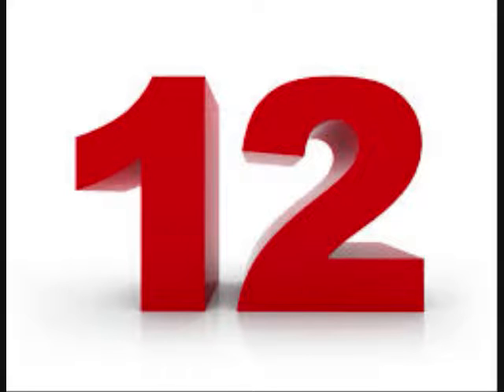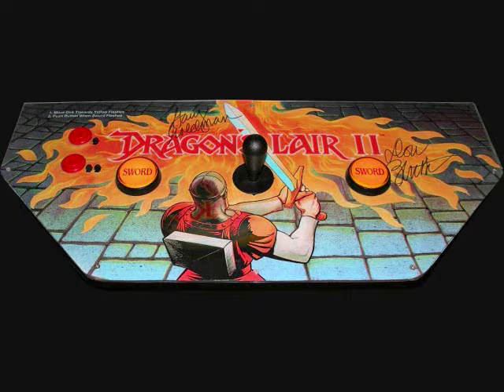Dragon's Lair II: Time Warp, 1991 Sullivan-Bluth/Leland Corp. (20 From 1991 #12)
Long-developed sequel to the smash laserdisc title of 1983 DRAGON'S LAIR, this is even more beautifully animated by the one and only Don Bluth, and licensed to the Leland Corporation (created by former Cinematronics employees).  This is also a "reaction" game in which you simply press a direction or hit the button when prompted, to avoid a death scene.  But whereas in the original where the entire game takes place on castle grounds, in this sequel, you (as the knight Dirk) go back in time and to entirely fictional settings-- one stage even has Dirk in the world of Alice In Wonderland, as Alice!  Absolutely nutty and off the wall-- I just love its sheer lunacy!  This game cracked me the hell up!  One other major addition to note: as you play through the stages, there will be multiple special treasures you can collect.  You don't HAVE to get them, but you won't be able to finish the game without them.  If you collect one and die, fortunately you don't have to collect it again.  Something else to note is that Dirk is now married to Daphne and has several kids with her-- once you beat all the stages, you return to your time and children with the treasures as toys for the kids and possibly retirement funds for Dirk and Daphne.  The time machine is presumably controlled by the spirit of the brother of the evil wizard attempting to marry Daphne, and gives words of encouragement to Dirk throughout, as well as spiriting him on to the next stage.  As in the first game you have 3 lives per credit and the game probably costs 50 to 100 cents per credit, compared to the usual 25 cents for arcade games at the time.  But you get to put in your initials in the high score list (top 10).  This was played on an old DVD of Dragon's Lair II, so the actual arcade directions and "reaction flashes" may be a bit different.  Though this wasn't nearly as popular as the original, and the laserdisc fad had faded several years prior, it's still a solid (if zany) sequel to a true landmark in the history of laserdisc games.  Enjoy the Super Bowl on Sunday, folks-- eat well!